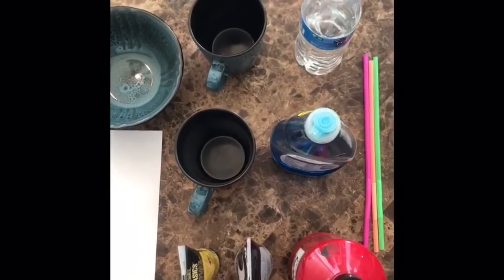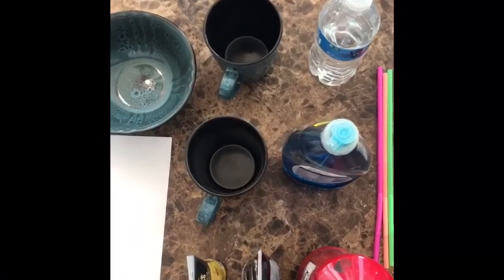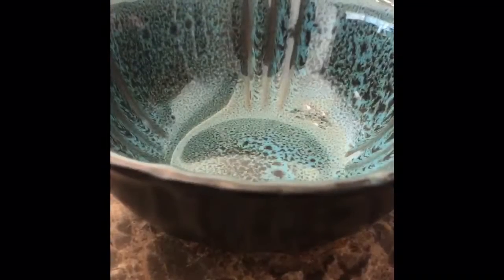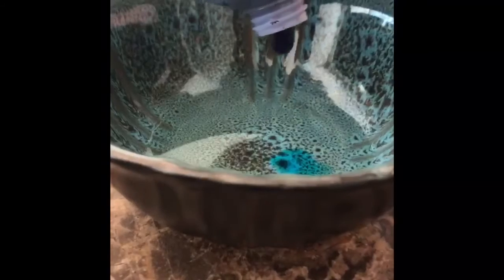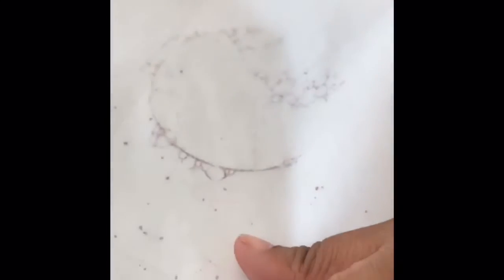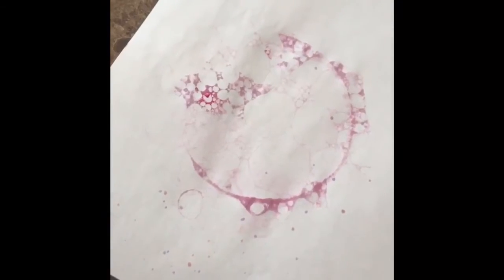Bubble painting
In today’s art lesson we jump back into abstract art by creating an awesome image out of bubbles.